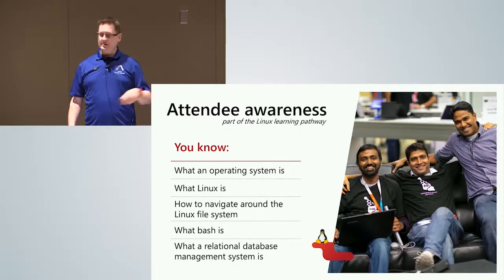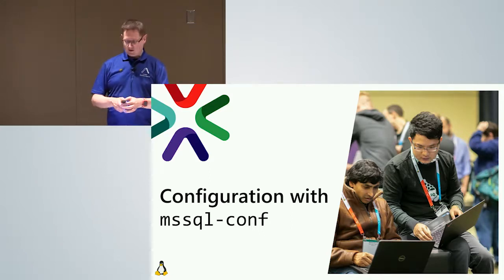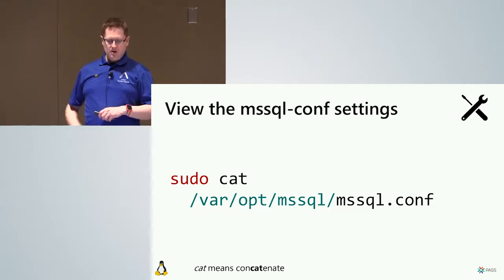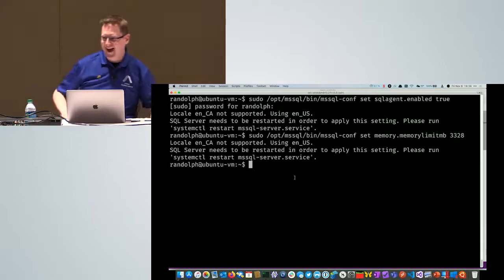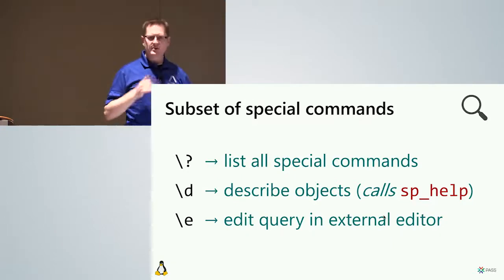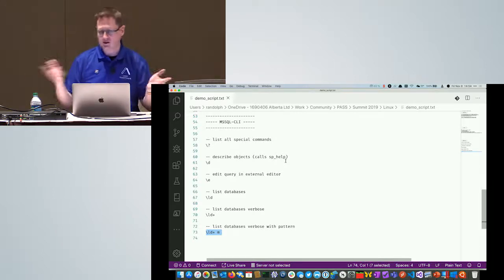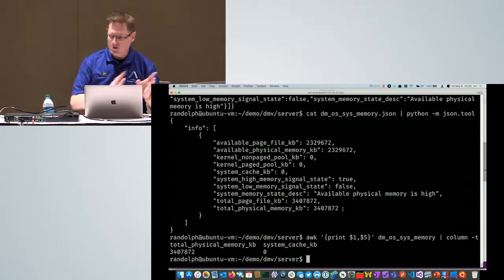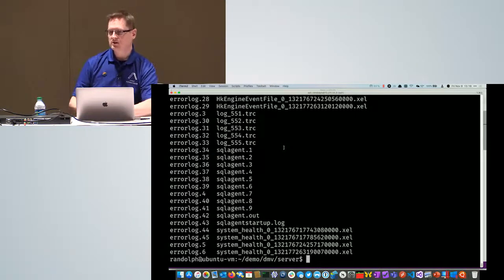Managing and Monitoring SQL Server on Linux from the Command Line - Randolph West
When SQL Server arrived on Linux in 2017, Microsoft brought with it a database engine that works exactly the same as it does on Windows. While you can manage and monitor SQL Server on Linux, using existing tools designed for Windows, there are command line tools that will feel right at home to seasoned command-line and scripting veterans, including Oracle DBAs.     This session will cover installation (including a Docker install), mssql-conf (for configuring the server instance), mssql-cli (for connecting to the database engine), and dbfs (mounting a virtual file system) to query database management views (DMVs) using bash.    This session is the third session in the Linux for SQL Server Professionals Learning Pathway. For more information please visit our Learning Pathways page.